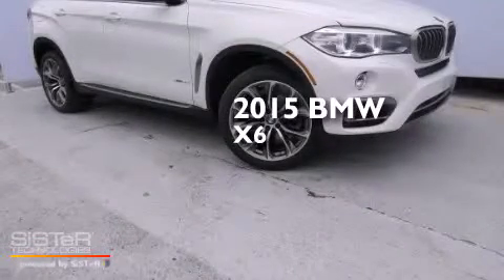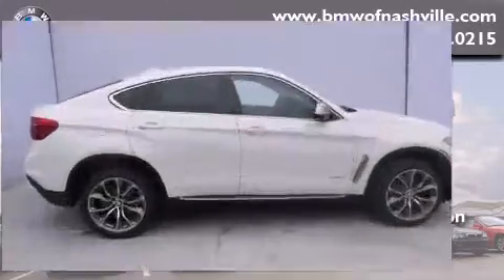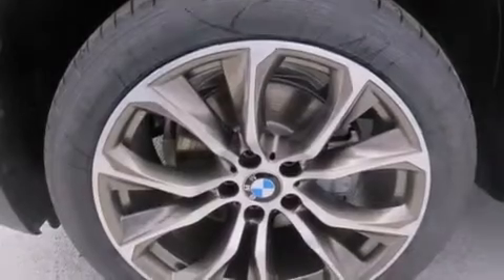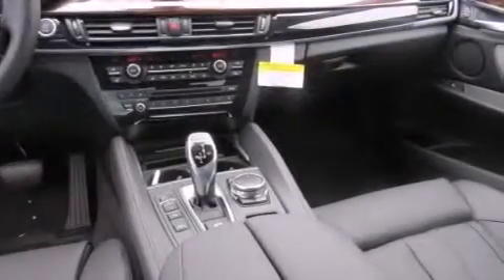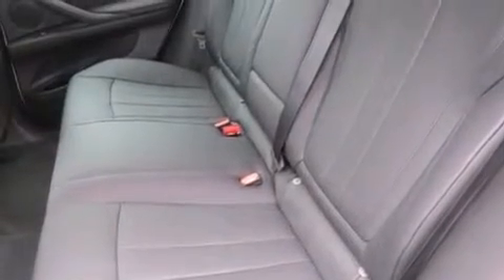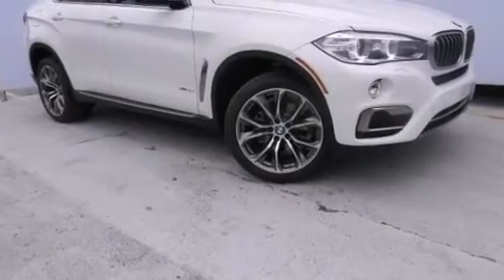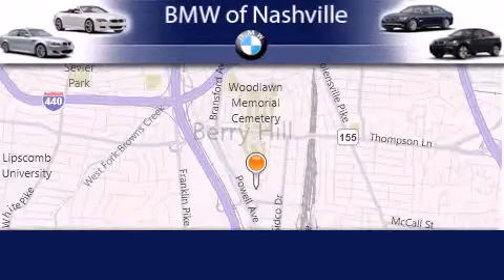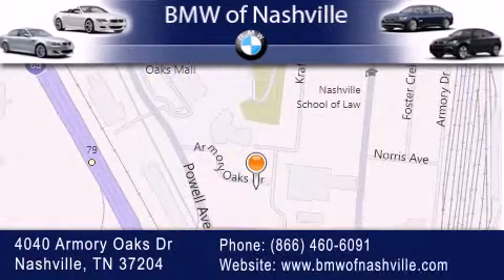2015 BMW X6 xDrive35i Nashville TN 37204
We've been honored to serve the Nashville TN area , we promise that your experience at our dealership will exceed your expectations ! Year : 2015 Make : BMW Model : X6 xDrive35i Engine : 3.0L I-6 cyl Trans . : 8 speed automatic Miles : 3 Interior : Black BMW of Nashville 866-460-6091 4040 Armory Oaks Drive Nashville , TN 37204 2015 BMW X6 xDrive35i Nashville TN